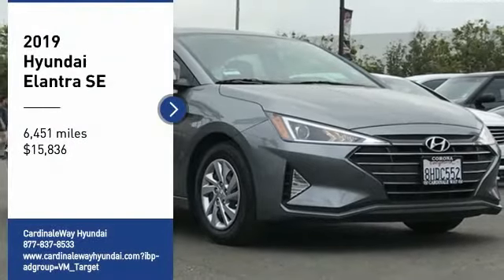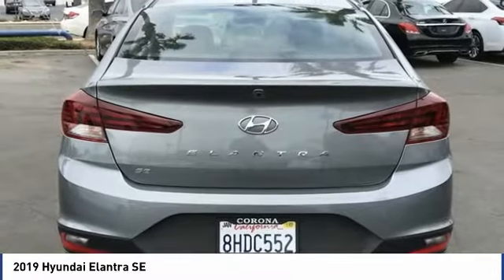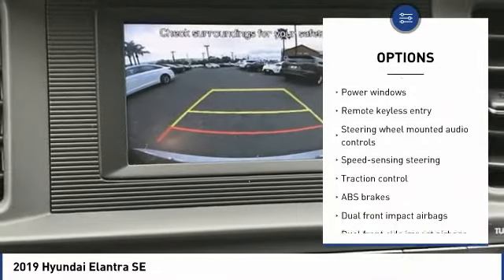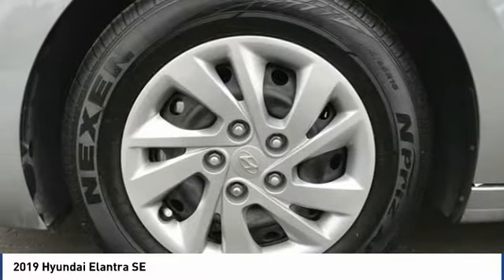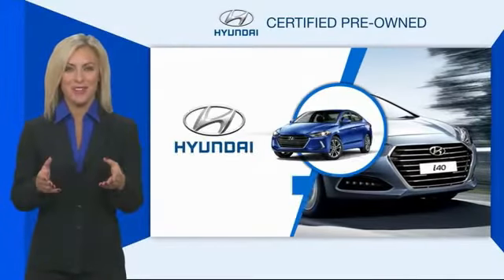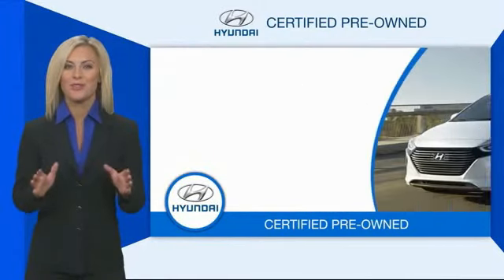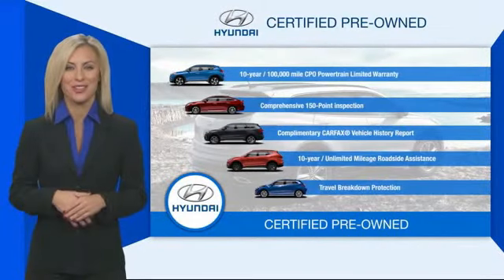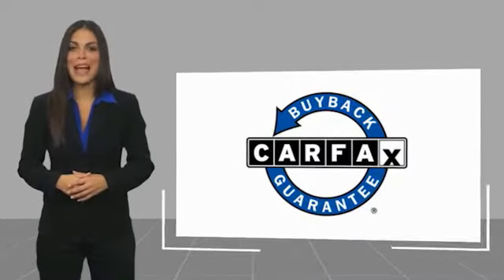2019 Hyundai Elantra 2019 Hyundai Elantra SE FOR SALE in Corona, CA H8524S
CardinaleWay Hyundai
2525 Wardlow Rd

Clean CARFAX. Certified. Gray 2019 Hyundai Elantra SE FWD 6-Speed 2.0L 4-Cylinder DOHC 16V ONE OWNER, BLUETOOTH, REAR VIEW CAMERA, MP3 CAPABLE, KEYLESS ENTRY, CLEAN CARFAX,   PREVIOUS SERVICE LOANER  , Elantra SE.  Inland Empire, Corona, Riverside, Ontario, San Bernardino, Orange County, Yorba Linda, Chino Hills 92882.  Hyundai Certified Pre-Owned Details:      Limited Warranty: 60 Month/60,000 Mile (whichever comes first) from original in-service date     173  Point Inspection     Warranty Deductible:  50     Includes 10-year/Unlimited mileage Roadside Assistance with Rental Car and Trip Interruption Reimbursement; Please see dealers for specific vehicle eligibility requirements. 10-Year/100,000 Mile Hybrid/EV Battery Warranty     Vehicle History     Roadside Assistance     Powertrain Limited Warranty: 120 Month/100,000 Mile (whichever comes first) from original in-service date   Experience the Cardinale Way difference. We develop outstanding relationships where everybody wins. All prices plus dealer installed accessories.  Vehicle price and availability are subject to change without notice.